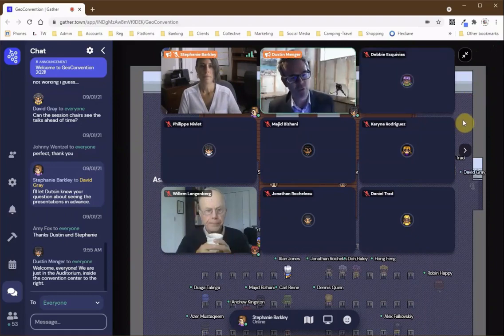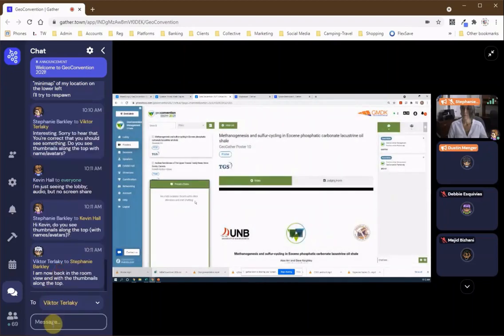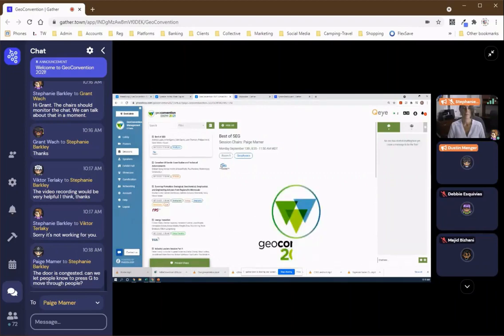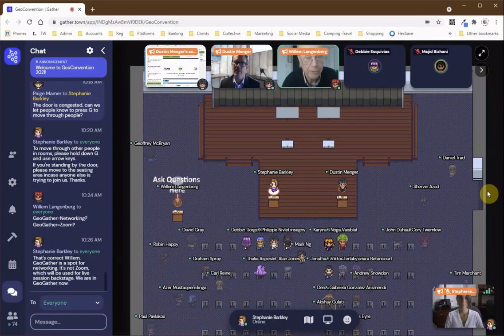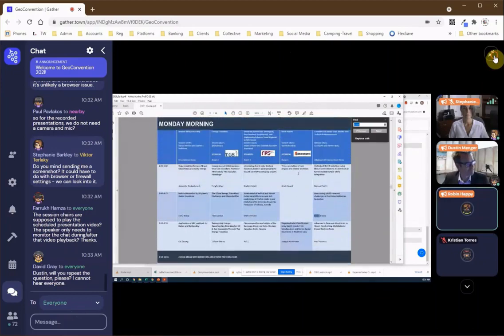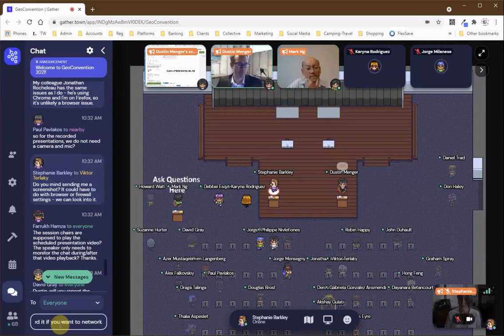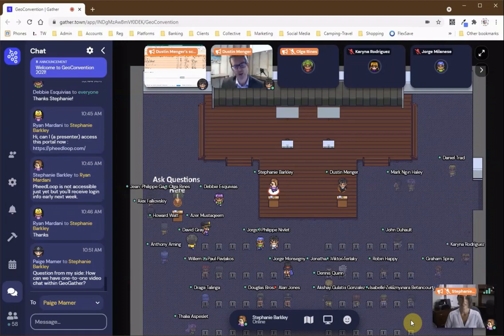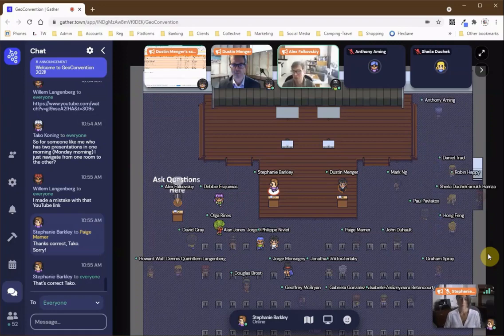GeoConvention 2021 Presenter Overview